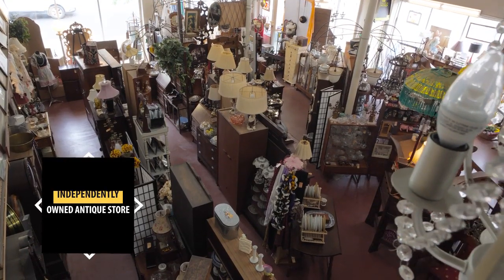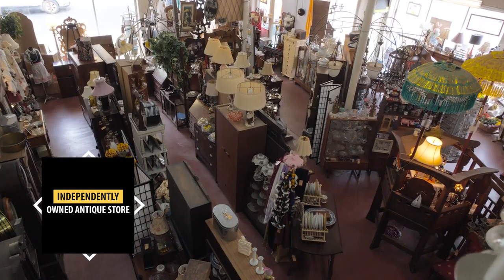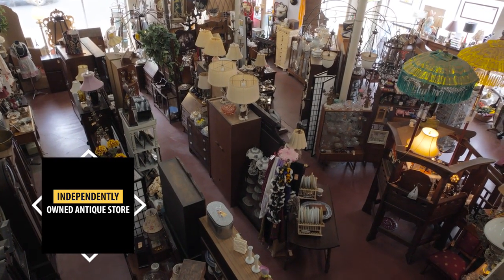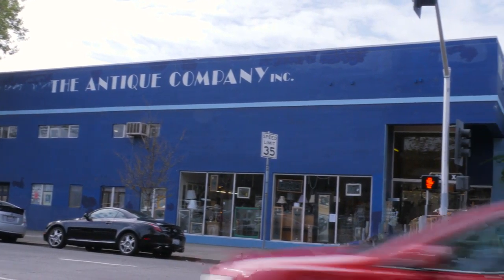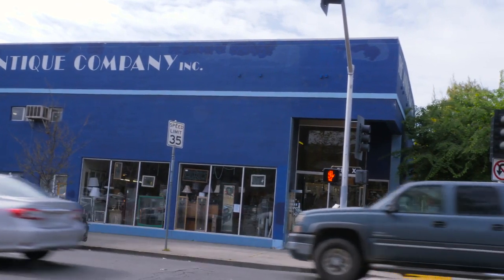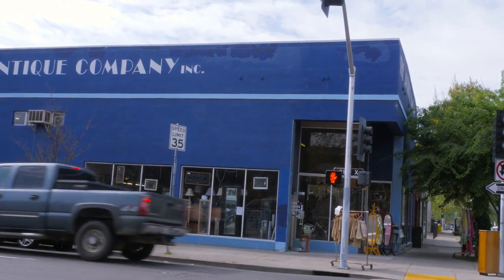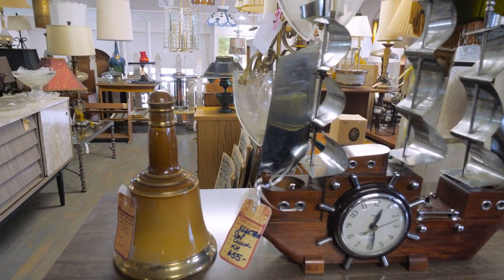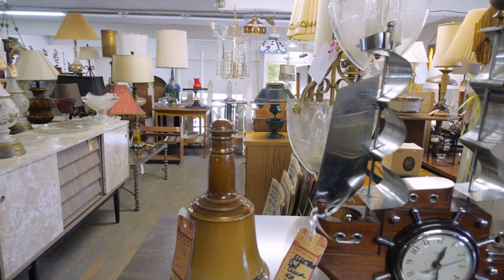Antiques in Sacramento CA, details at YellowPages.com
The Antique Company Inc
 Antiques
 2100 X Street, Sacramento,  CA, 95818